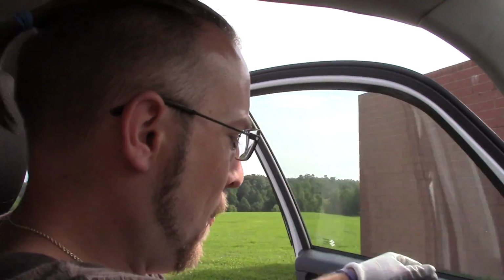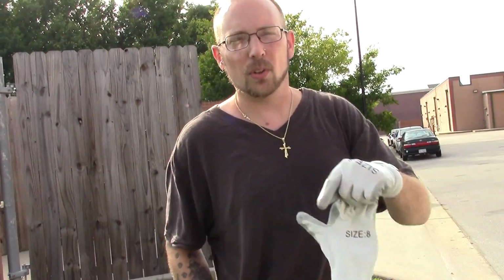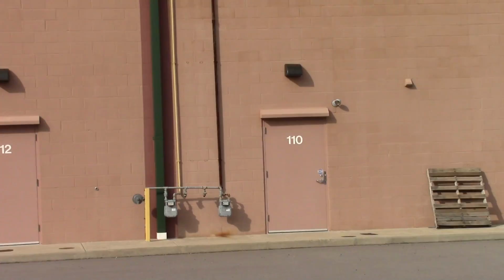How to Dumpster Dive - Pt.2 [Retail Rescue Ep.78]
An in depth look at how to dumpster dive at GameStop or other Retail stores. This video has the simplest information on where and how to dumpster dive! Enjoy!
Make A Path Presents “Retail Rescue”... Follow Ronny Haze, as he goes behind every store and down every alley looking for that next hidden treasure that was left in a dumpster destined for the Landfill. Everyday millions of pounds of trash is hauled away from retail stores all over the world. Hidden, unknown to most of the shoppers going through the front door, valuables are being taken out the back and trashed for one reason or another. Some of the most ridiculous reasons for this waste is that the stores need more space in the store to sell items that are selling faster. This is where Ronnys Retail Rescue comes in! Mining the dumpster behind a store like a prospector mining gold from the mountains! I also show rare video game memorabilia, Movie and TV show “Entertainment Merchandise” in the form of a pickups video (pick ups) segmented in with the Dumpster Diving finds.